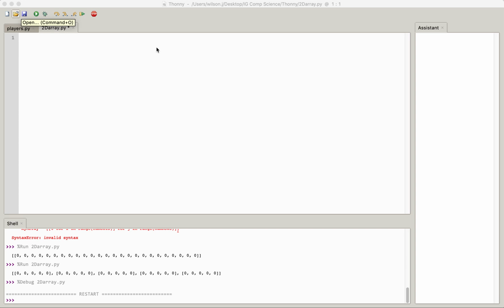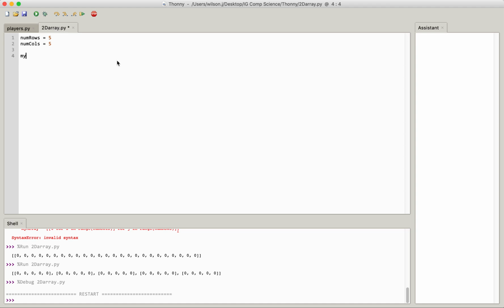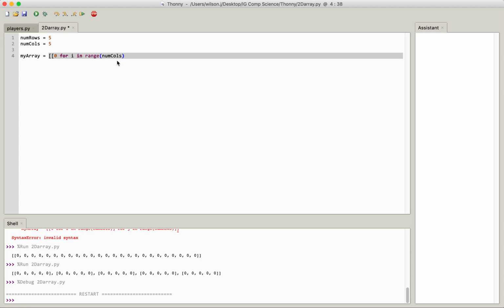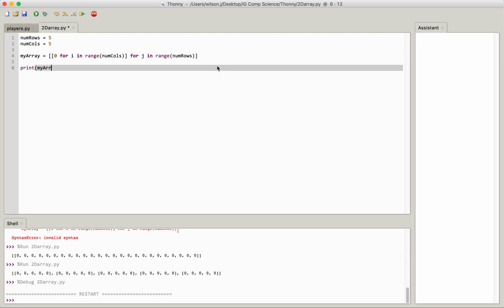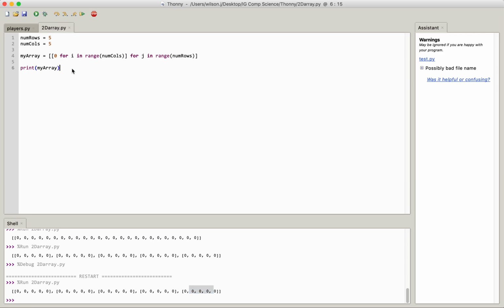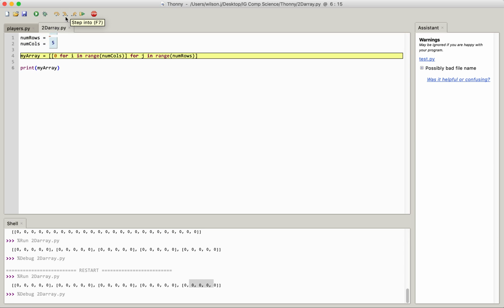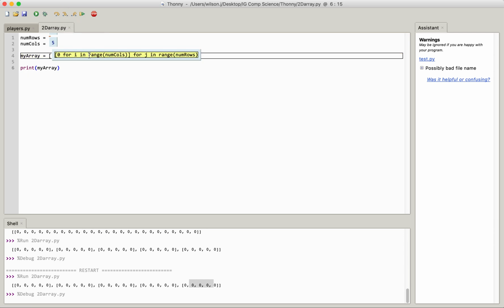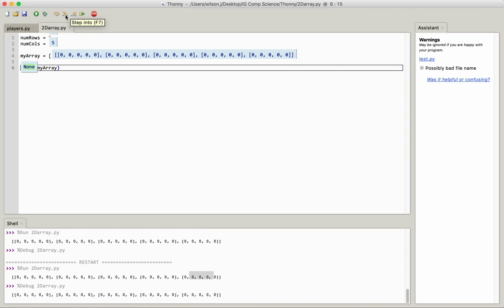2.3.2 - Using a loop to create a 2D array (Python)